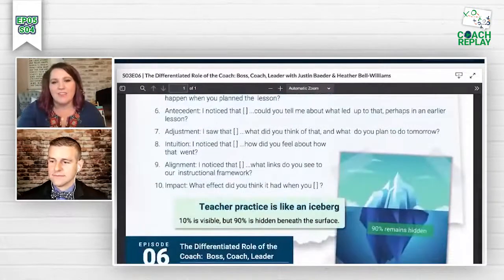Episode Rewind S03E06 | The Differentiated Role of the Coach with Justin Baeder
This is a replay of an earlier episode of the Sibme Coach Replay Show

The Differentiated Role of the Coach with Justin Baeder

How do instructional leaders change teacher practice? Join us for a conversation with Justin Baeder of The Principal Center on the three roles we can play in changing teachers’ behavior, thinking, and work environment.

You’ll discover why resistance is a natural reaction to feedback, and you’ll emerge from our session with strategies for bypassing external, internal, and systemic resistance, so more of your feedback conversations lead to immediate improvement.

You can download the Coach Notes and Takeaways for this episode

The Sibme Coach Replay Show is a weekly show featuring top-notch instructional coaches and leaders who join our hosts, Cory Camp and Kim Ramadan, to discuss instructional coaching topics and strategies that will enhance and transform your instructional coaching.

Episodes air LIVE every Friday on the Sibme's social media channels at 1 P.M. EST and on-demand here or on your favorite podcast platform!

Prefer learning via podcasts?